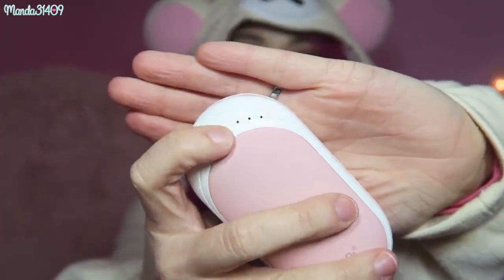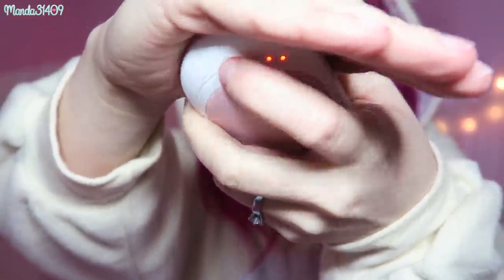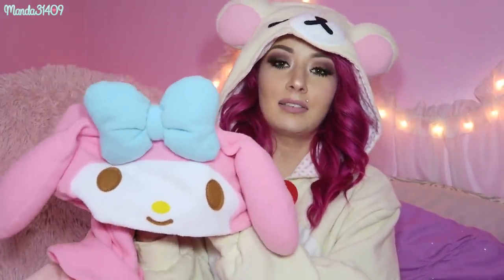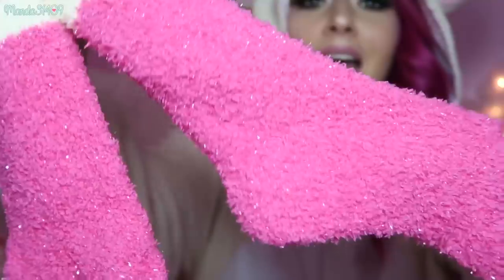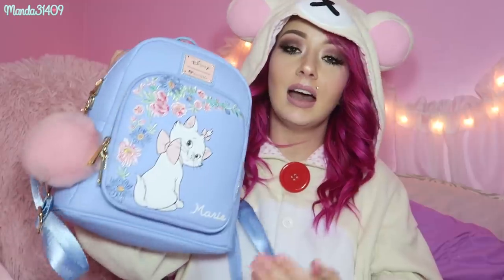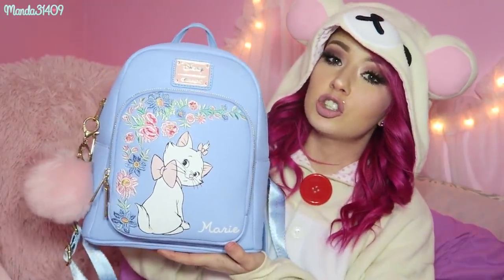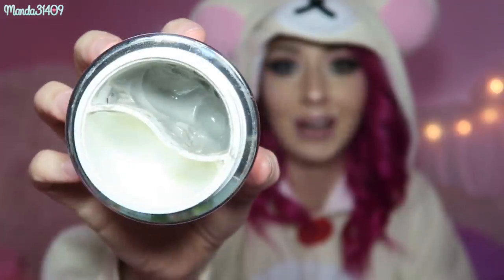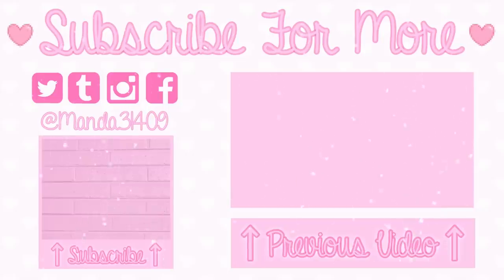Fall Favorites 2018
♥PRODUCTS MENTIONED♥
Rechargeable Hand Warmer:

Vlog Channel:
Periscope: @Manda31409

♥FILMING/VIDEO INFO♥
•Camera:
Canon Powershot G7x
•Lighting:
45W Fluorescent 14" Ring Light